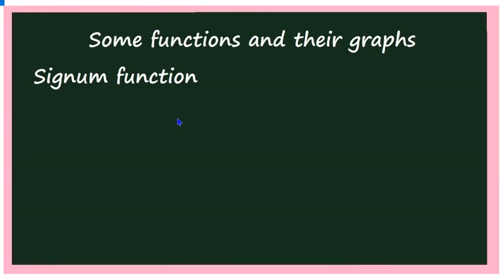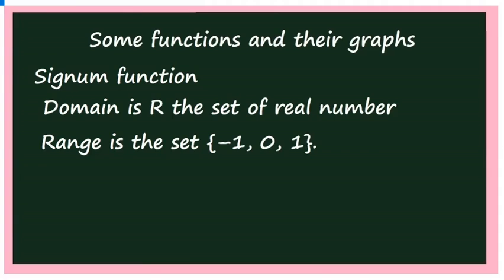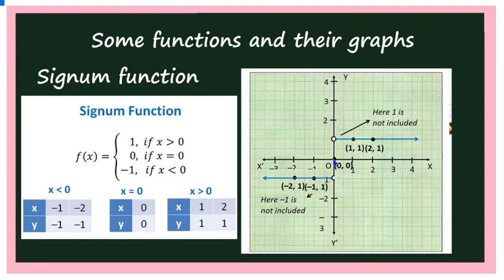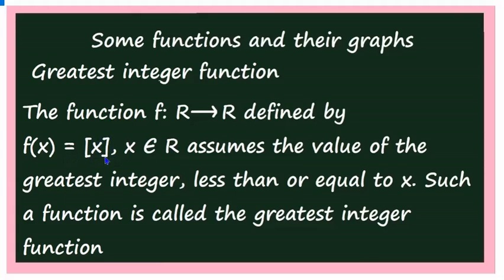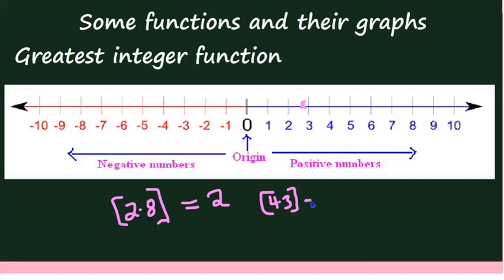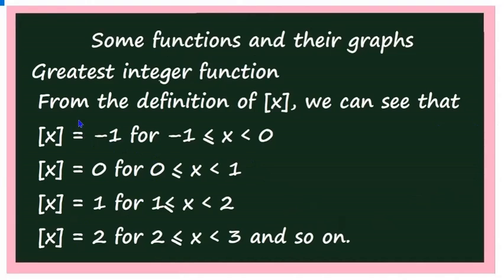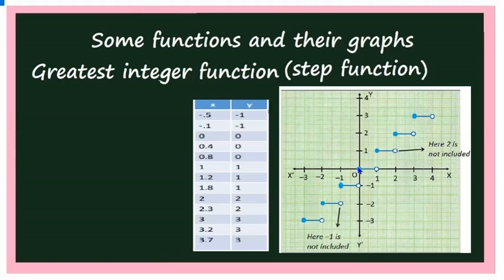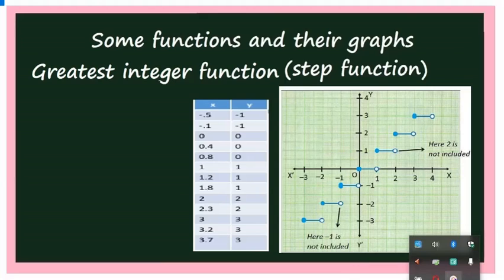RF11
Relations and functions (some real functions) signum and greatest integer functions